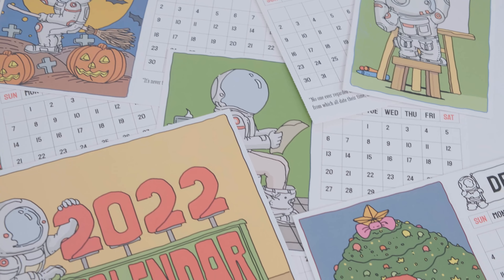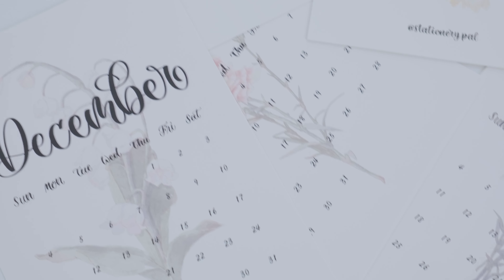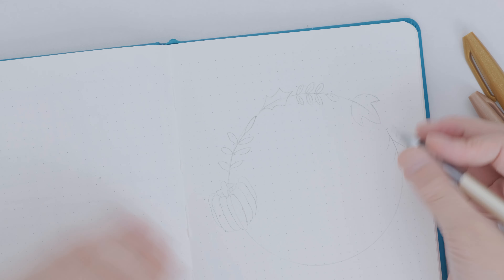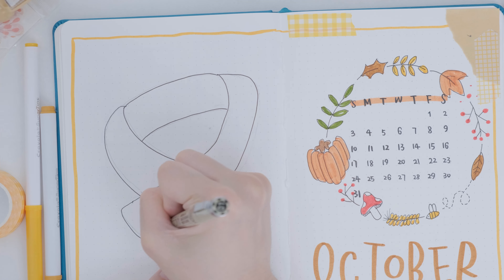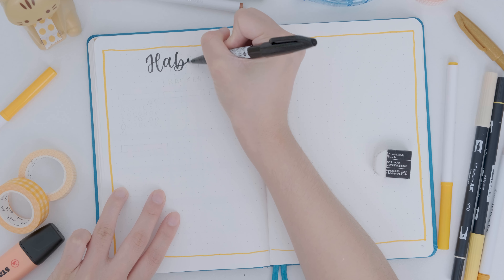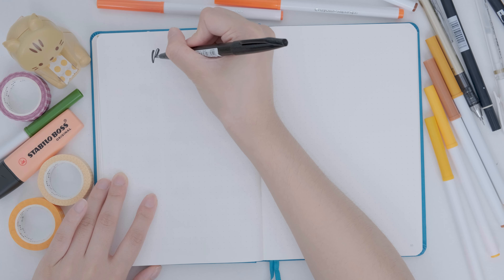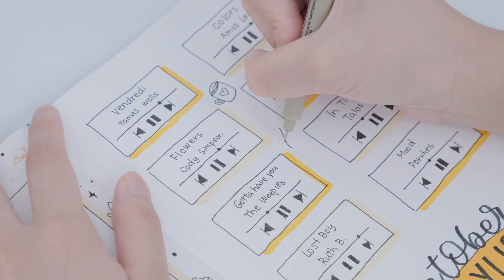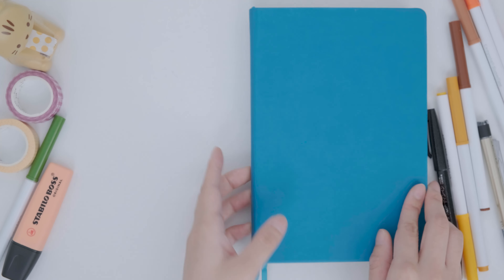Plan With Me October 2021 Bullet Journal Setup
Hello everyone,

Welcome to today's video, today we are going to do the October plan with me setup. What is your impression of autumn? Is it the warm colors? Or the falling maple leaves? Let's express our feelings through the October Setup.

FAQ

What is Stationery Pal?
We are an online stationery store. We carry cute, high-quality, and unique Japanese stationery.

What currency are your prices listed in?
We listed in US dollars.

Can I see the prices in my country's currency?
Yes, you can do it by changing the currency at the bottom of the website.

Our office is located in Hongkong and our warehouses are in Hongkong, mainland China, and Melbourne Australia.

Can I collaborate with Stationery Pal?